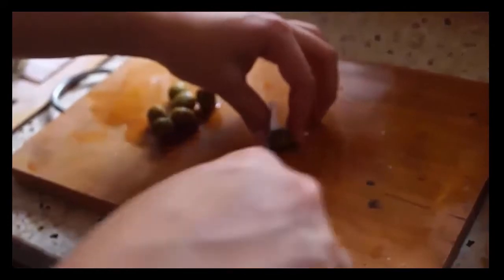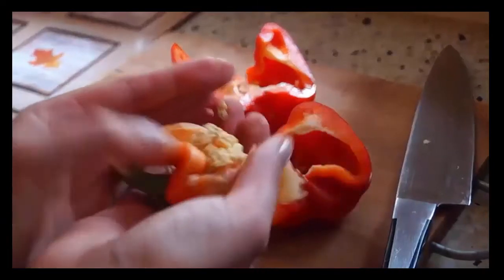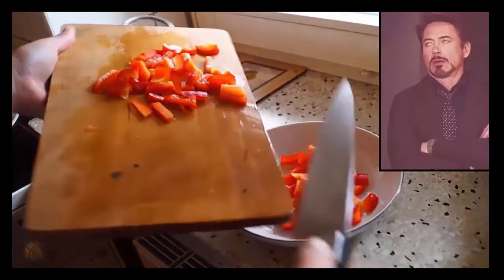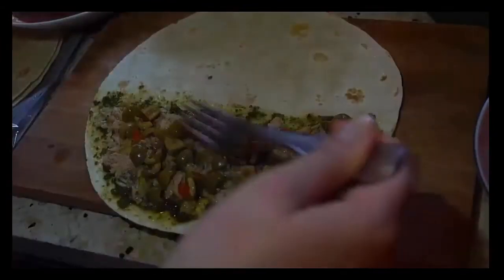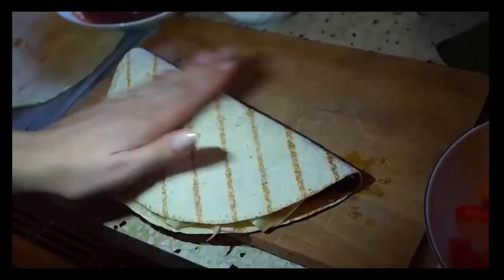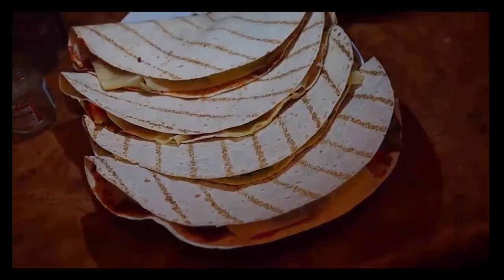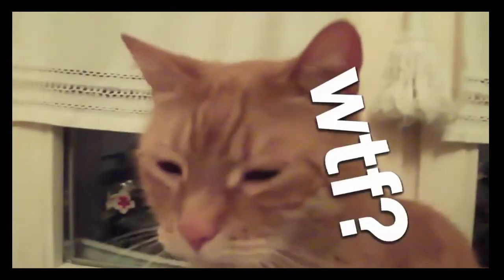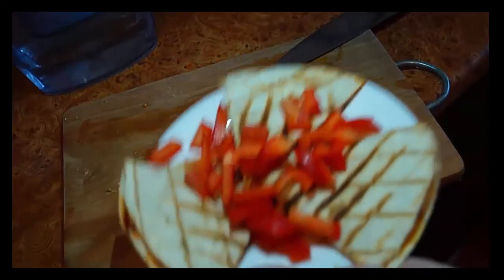QUESADILLA- TRYgella #1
QUESADILLA

Today I’m TRYing to cook something good for you all!

And it worked!!

BTW: TRYgella= The TRY + Ms Nigella Lawson

Unfortunately I had a lot of problems with light because my kitchen is like some dark basement.

Enjoy! Keep TRYing and cooking.

Catch me at:

Stupid things at Vines: TRY
Even more stupid at Snapchat: Kasiorification